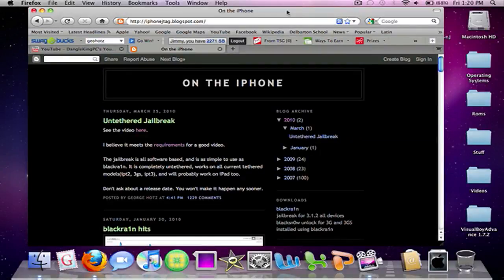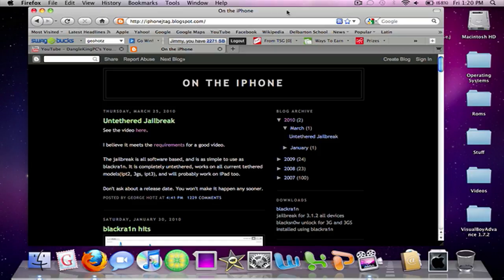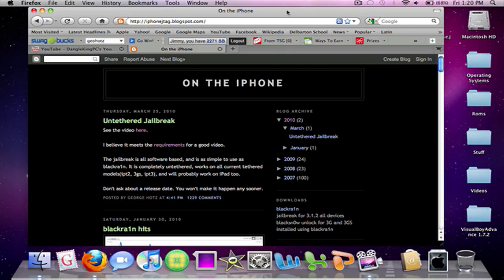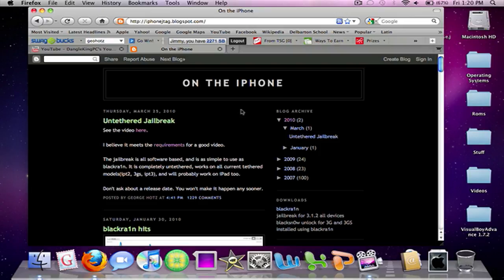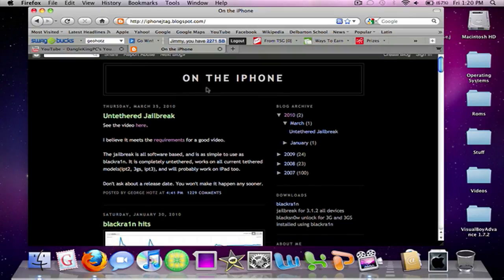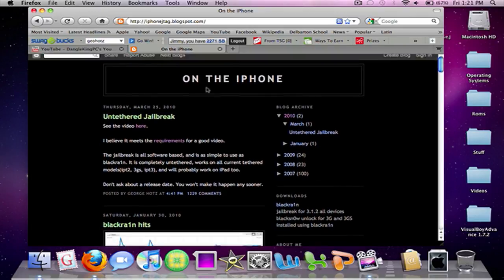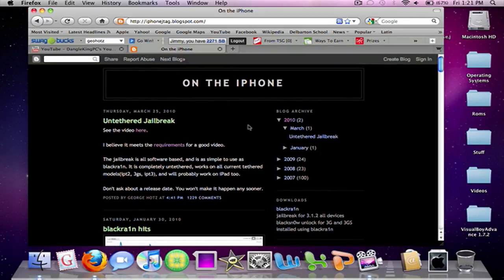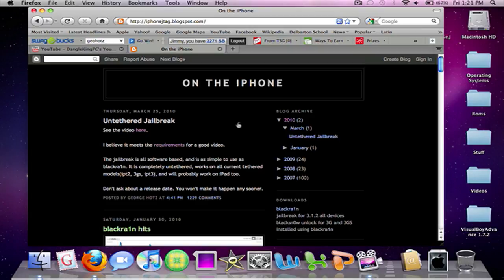iPhone, iPad, iPod Touch iOS 6.1 / 6 / 5 / 4 Untethered Jailbreak! (All Firmwares - HD)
In this specific video I give you a heads up as to what will be going on in April 2010 with the iPad/iPod Touch 3g/iPhone 3gs Jailbreak for 3.1.3 or 3.2.